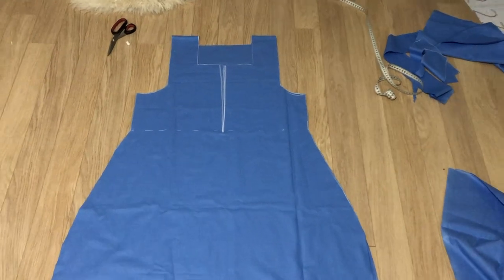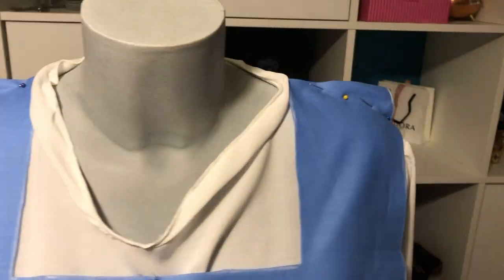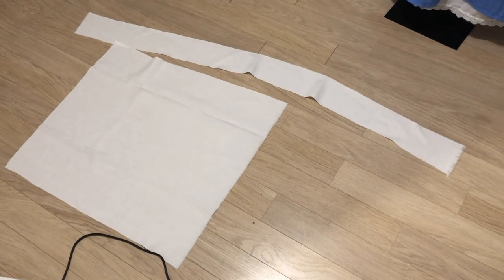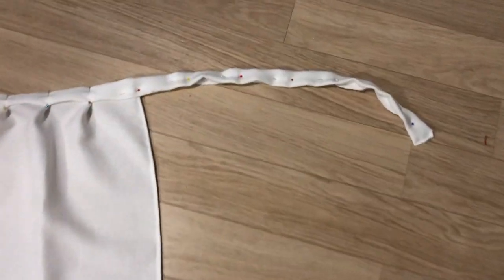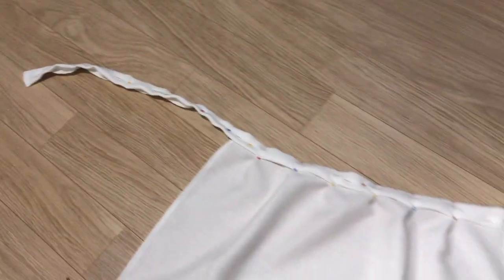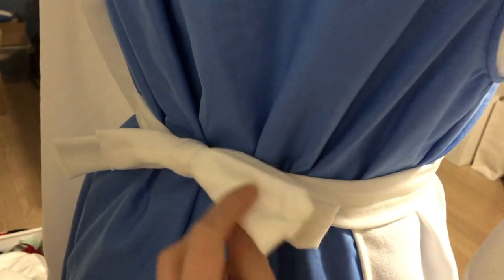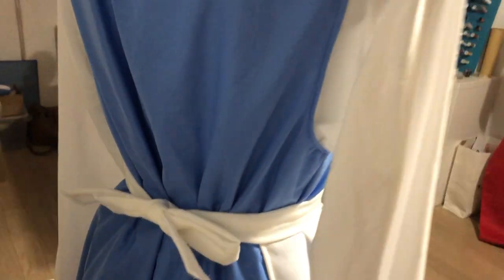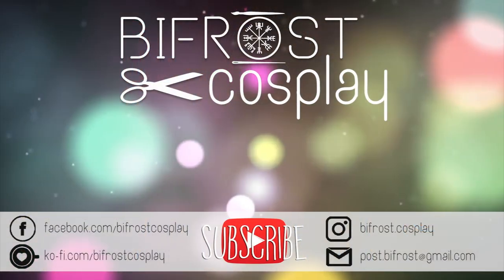BIFROST COSPLAY ✨ Tutorial: Belle | Part 2 - Dress, Apron & Hairbow (Beauty & The Beast)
Let’s finish this outfit of my favorite Disney princess! Here is how I made the dress, apron and hair bow for the village dress Belle wears in the beginning of Beauty and the Beast.

(I have no copyright on the background music in this video)